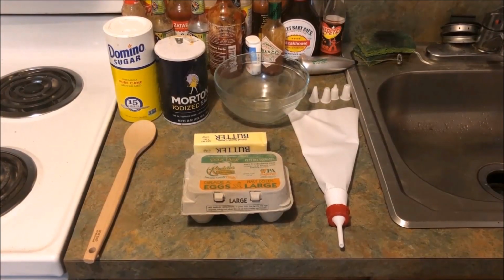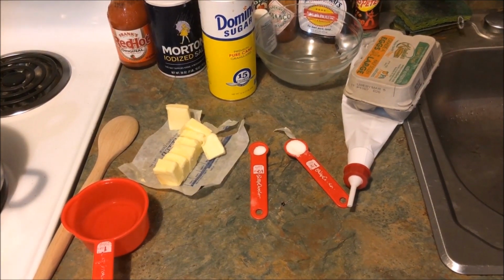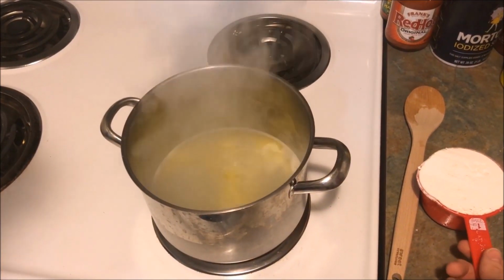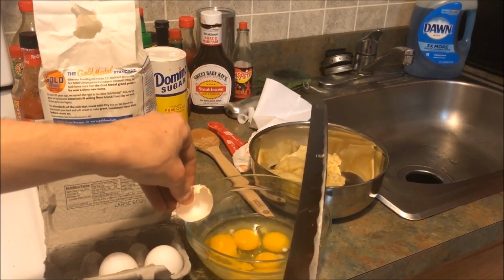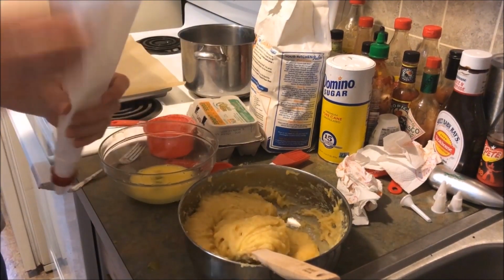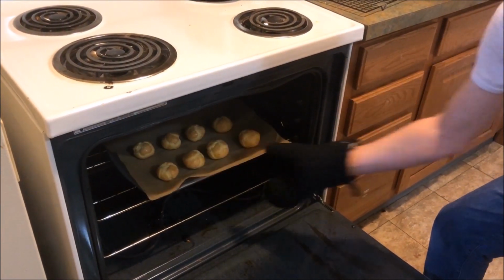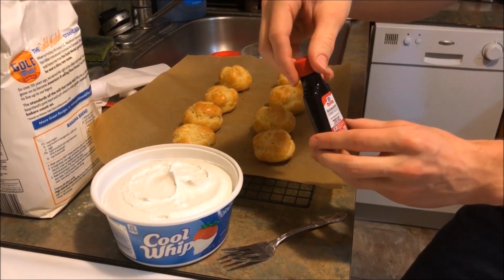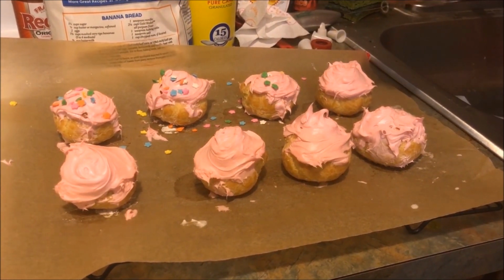Jard-kun Valentines 2: Jard-kun's Kawaii Cream Puffs!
I hope everybody has a wonderful Valentine's day full of 2D qts. This was the most brutal editing cycle of any video so far, but I think it was worth it! I couldn't let my bros down on V-day.